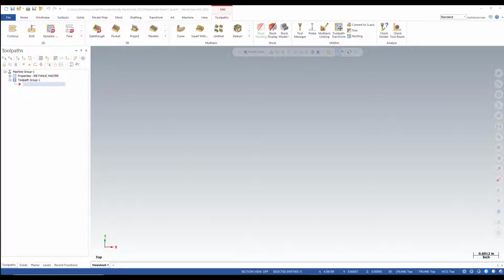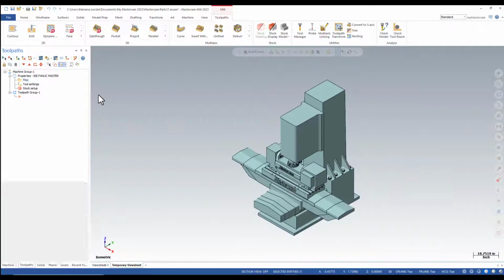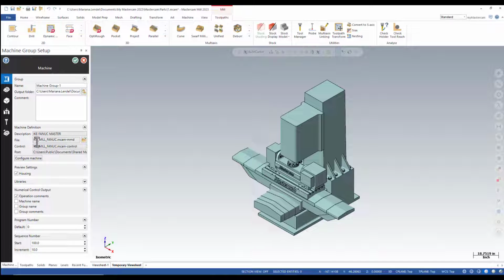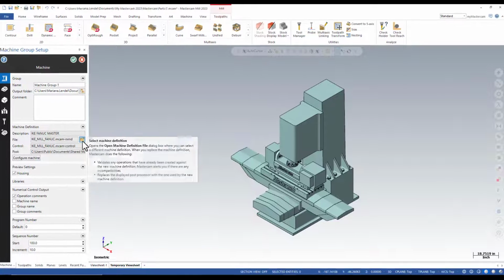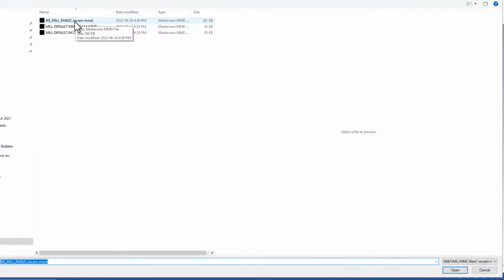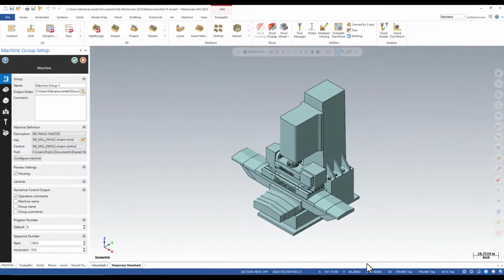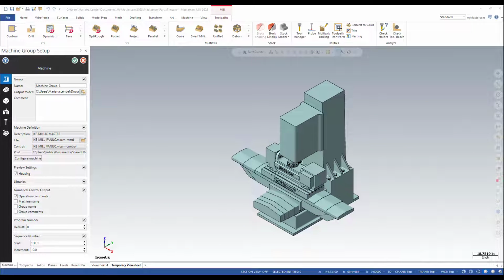Reloading a Machine Definition in Mastercam 2023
Follow along with our Trainer and Technical Documentation Developer, Mariana, as she demonstrates how to reload a machine definition in Mastercam 2023.

This is very helpful for anyone receiving a new machine and control definition from your Mastercam reseller.